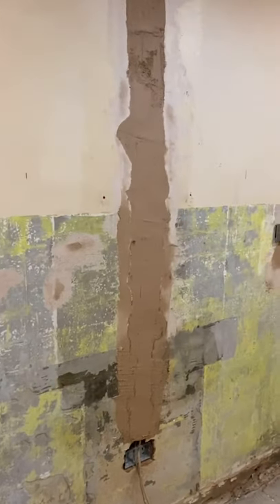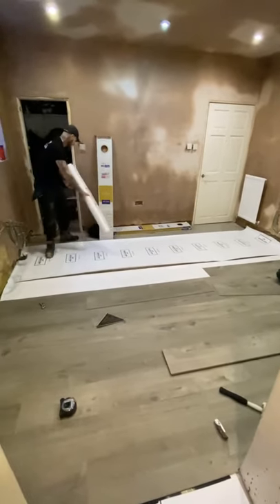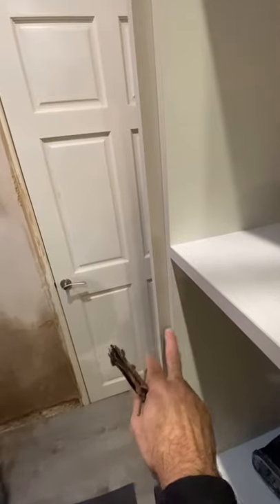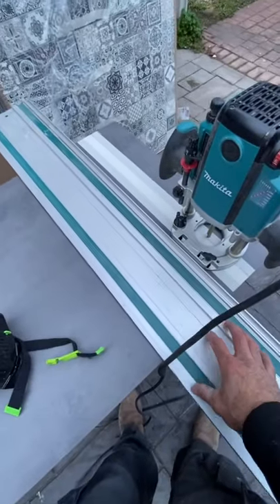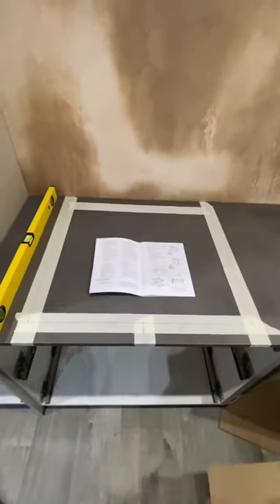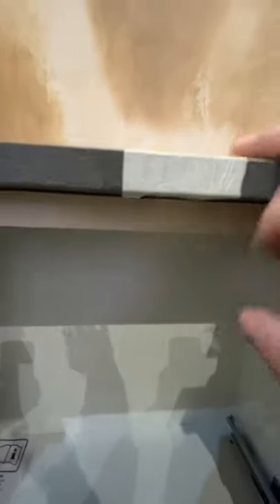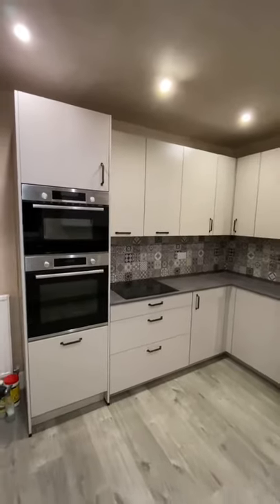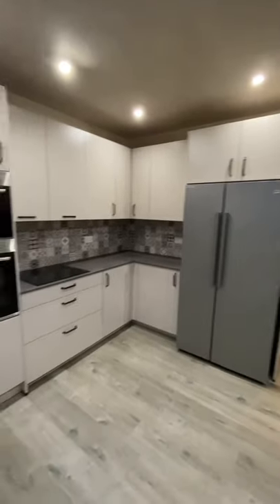Kitchen renovation. Kitchen fitting. Kutchehuas kitchens.